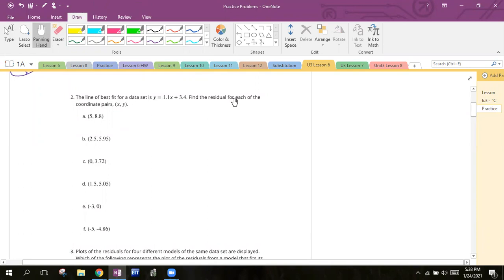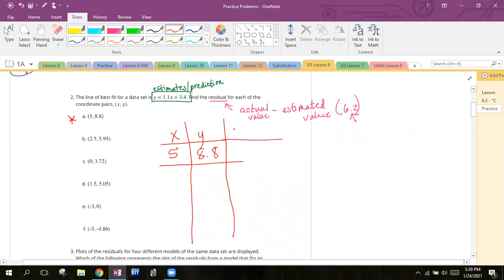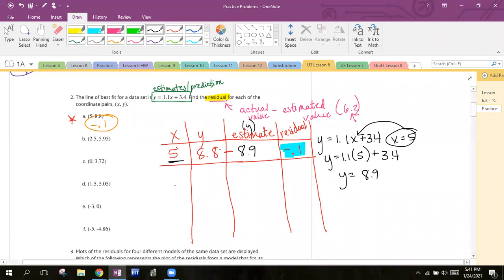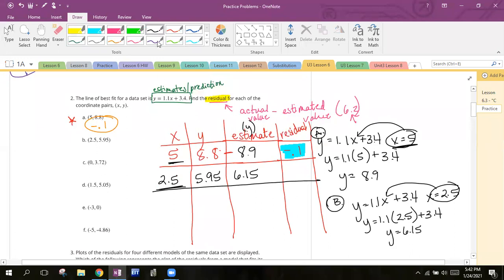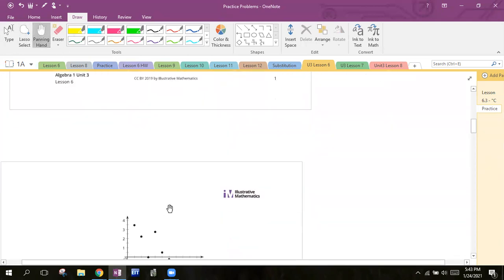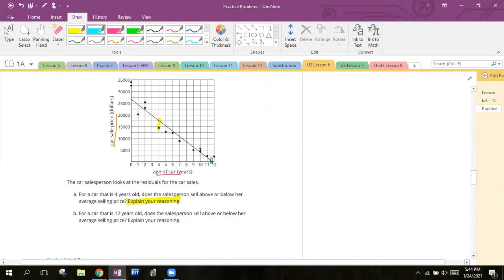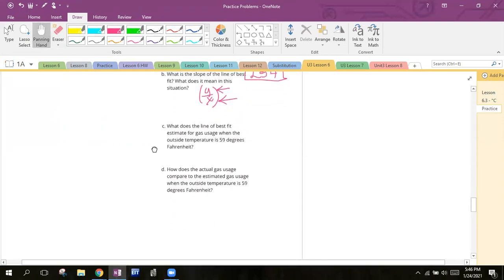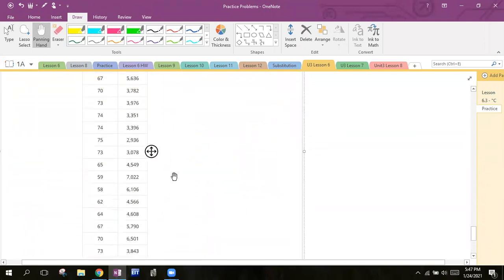Unit 3: Lesson 6 - Homework Breakdown